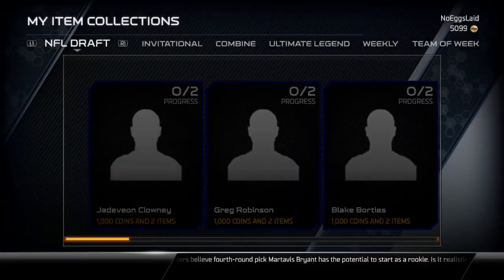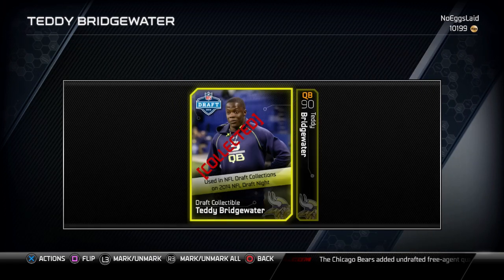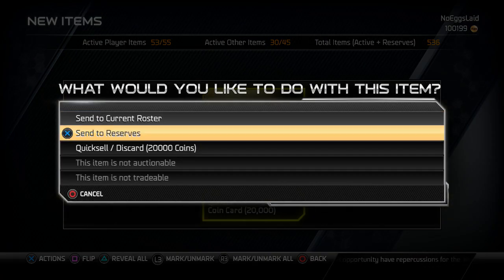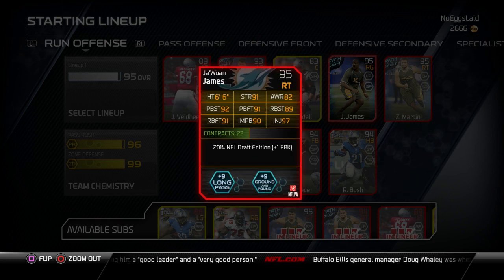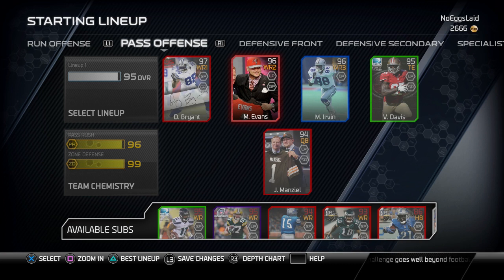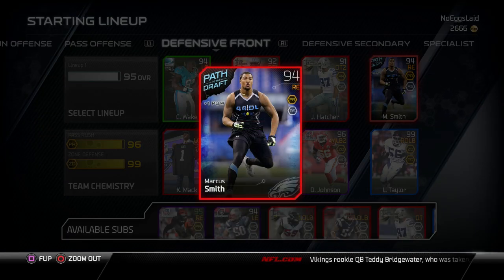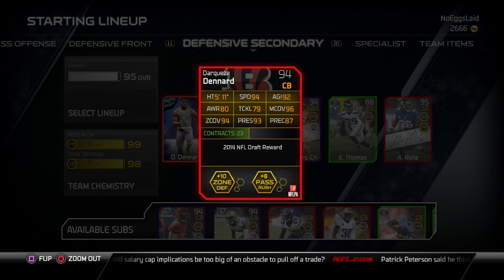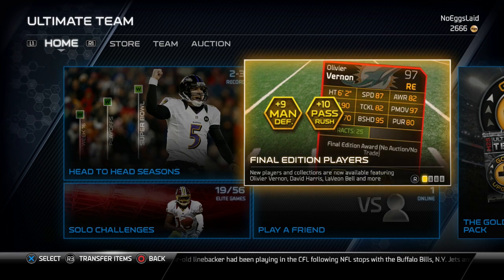MUT 25 Earn BIG Draft Coin Rewards? + TEAM UPDATE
for more Madden Ultimate Team content!

Schedule- Friday-Sunday